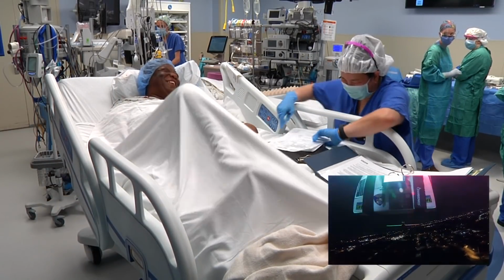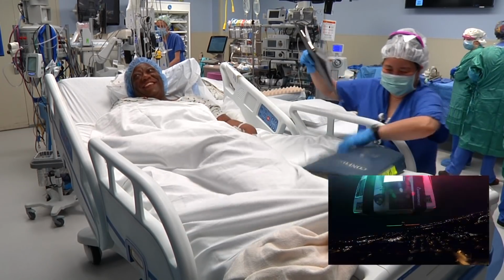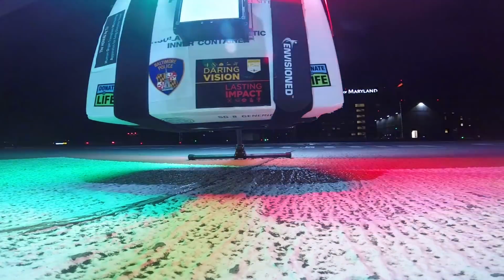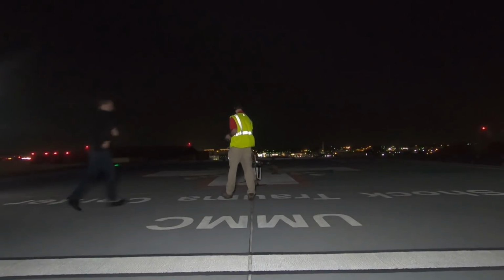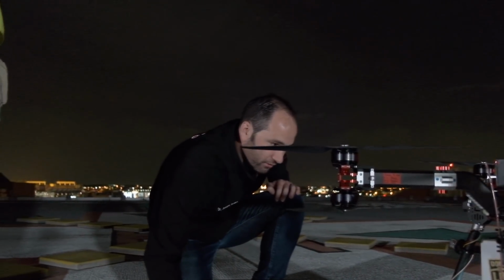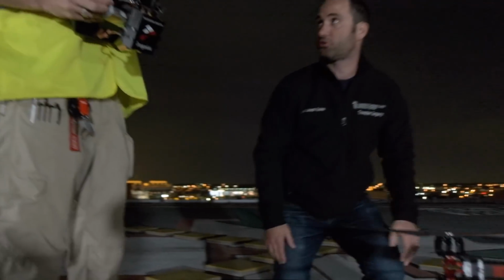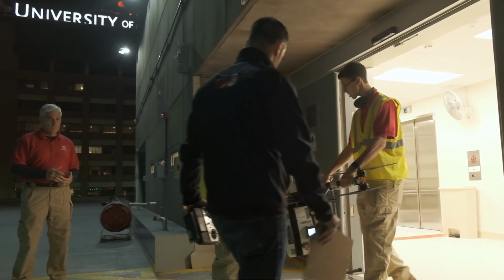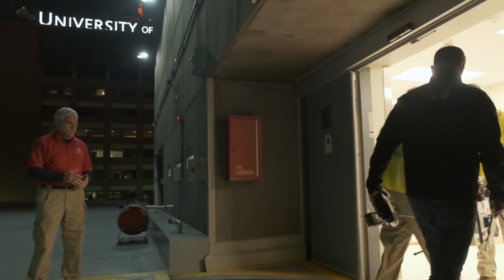The University of Maryland is the first to use a drone to complete a successful kidney transplant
In a first-ever advancement in human medicine and aviation technology, a University of Maryland unmanned aircraft has delivered a donor kidney to surgeons at the University of Maryland Medical Center (UMMC) in Baltimore for successful transplantation into a patient with kidney failure. This successful demonstration illustrates the potential of unmanned aircraft systems (UAS) for providing organ deliveries that, in many cases, could be faster, safer, and more widely available than traditional transport methods.

The momentous flight was a collaboration between transplant physicians and researchers at the University of Maryland School of Medicine (UMSOM) in Baltimore; aviation and engineering experts at the University of Maryland (UMD); the University of Maryland Medical Center; and collaborators at the Living Legacy Foundation of Maryland (The LLF).

The University of Maryland School of Medicine serves as the anchor for a large academic health center which aims to provide the best medical education, conduct the most innovative biomedical research and provide the best patient care and community service to Maryland and beyond.